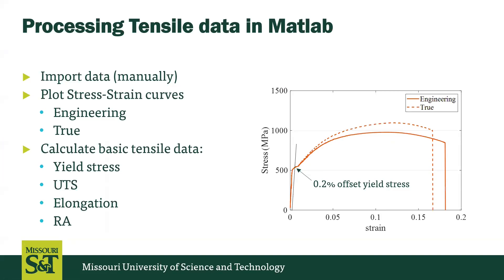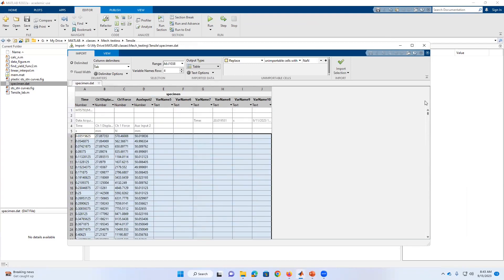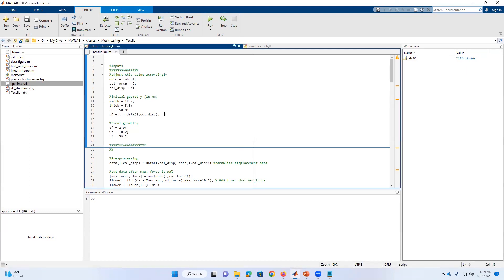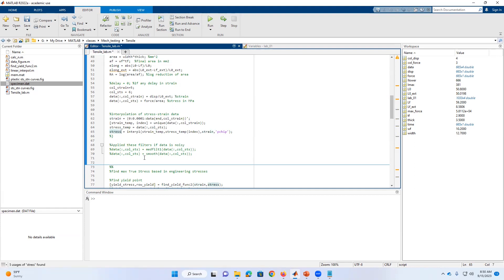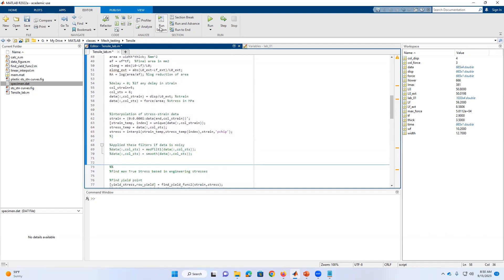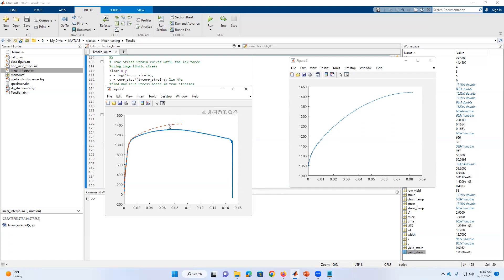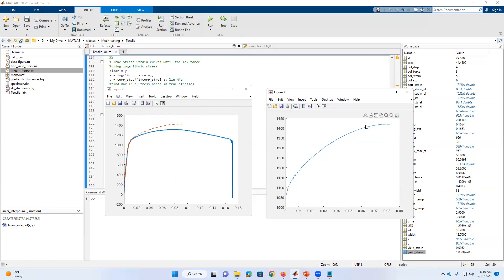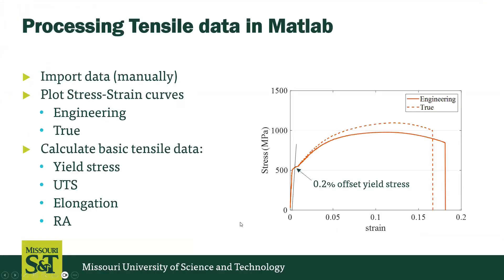Plot stress-strain curves from tensile testing using Matlab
This simple tutorial shows the way to import raw tensile data from a text file to MATLAB, and then create a stress-strain plot from this data.

Video was recorded using Matlab R2022a. So, for earlier MATLAB versions, the procedure could vary a little bit. However, result must be similar.